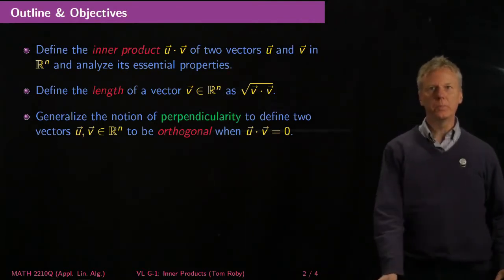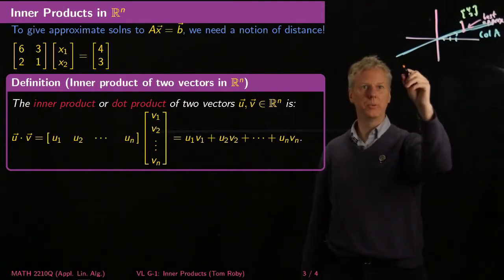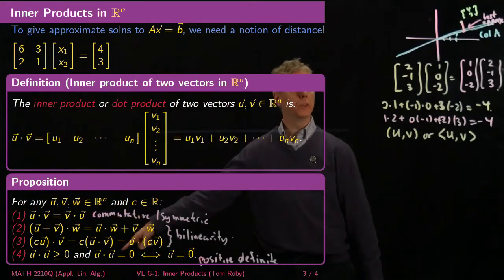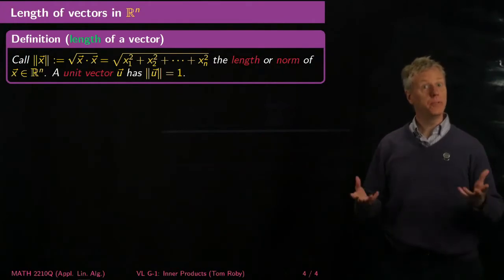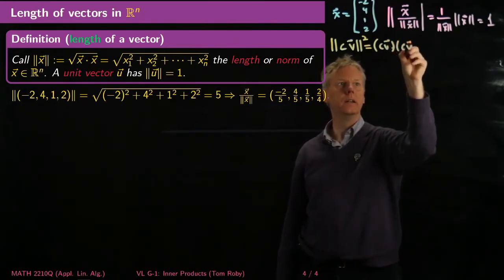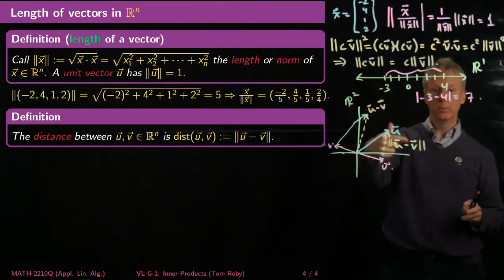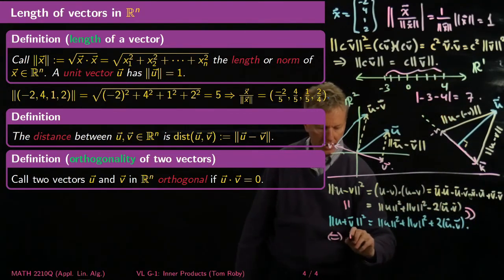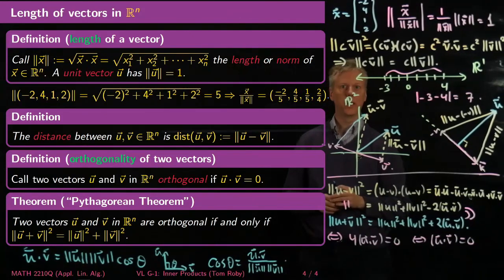Inner Products and Distance - Linear Algebra - G1